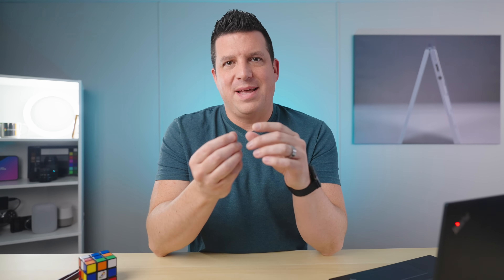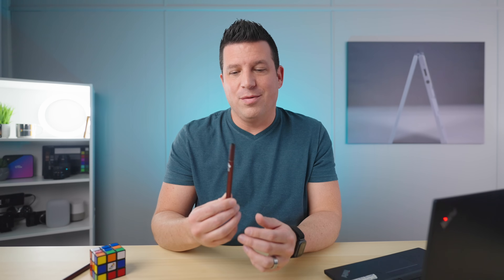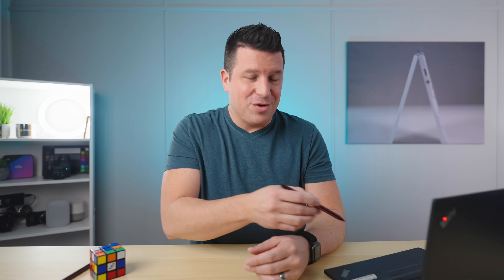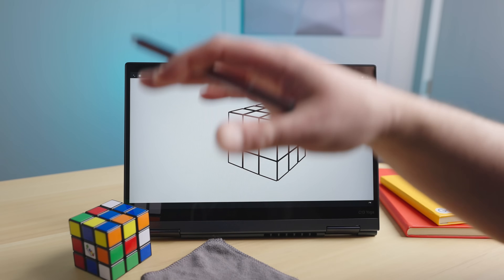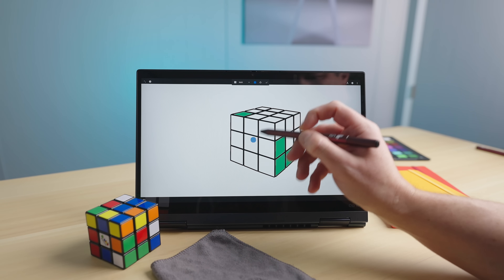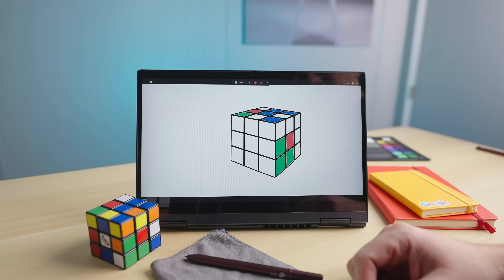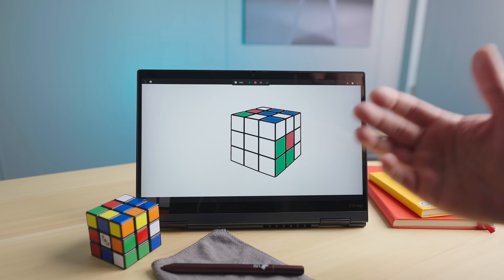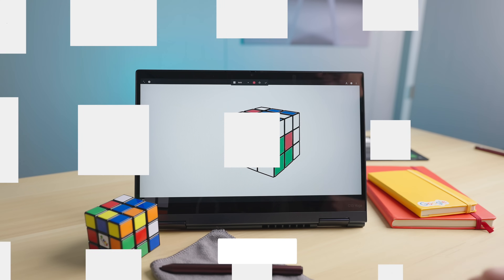This USI Pen Grabs Colors From the Real World Like Magic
We reported on a phenomenal new tech on its way to Chromebooks via the USI pen standard not long ago.  Ufro - the company behind existing pens like the ColorPillar that works on iPads and iPhones - is in the process of bringing their awesome tech to USI pens that will work on Chromebooks as early as 12 months from now.  What is that tech, exactly?  Simply put, it is a color sensor that can be used to grab colors from the real world and immediately apply them to the color picker on your screen.  It's pretty amazing to see in action, but clearly a complex thing to integrate. As part of that development process, they obviously have prototypes up and running and we just so happen to have one in the office to test out.